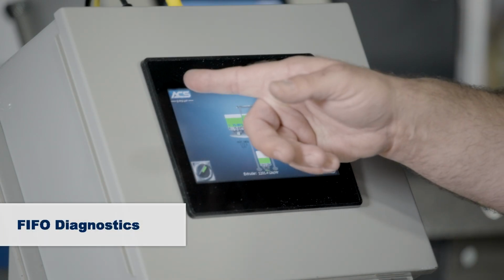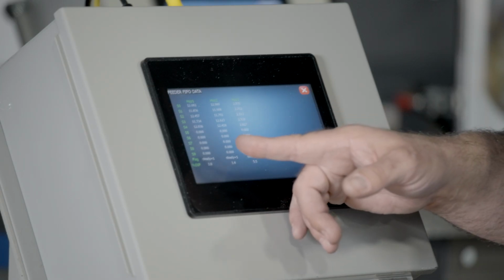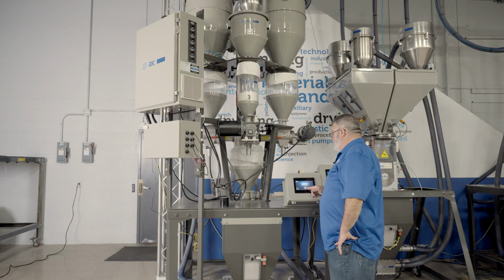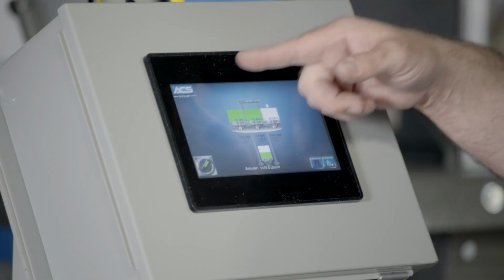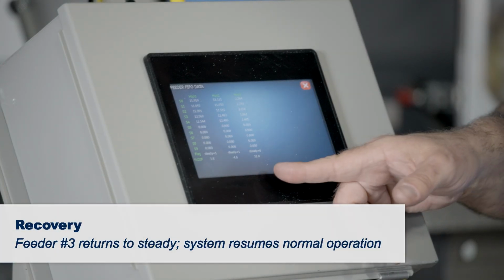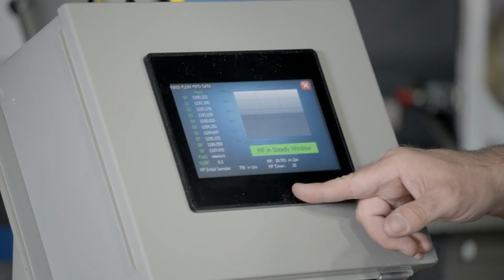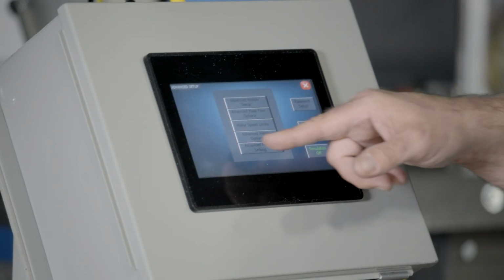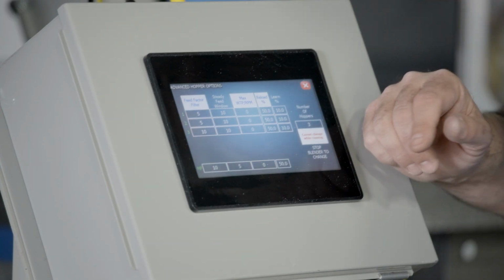AccuMeter™ Continuous Loss-in Weight Blender Machine Operation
This video shows the AccuMeter™ Continuous Loss-in Weight Blender Operating. Learn how to operate and troubleshoot this industrial blender system, including maintaining steady feeder rates and adjusting settings for variable materials. This training covers diagnostics, sample management, and practical tips for ensuring consistent performance.